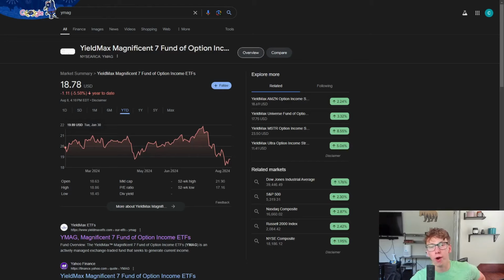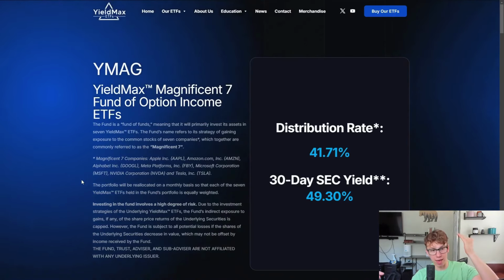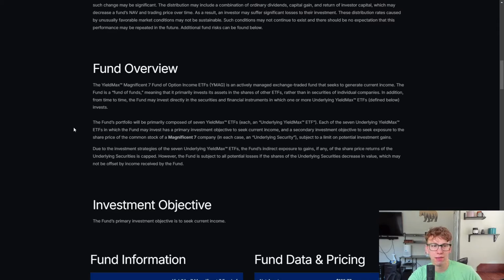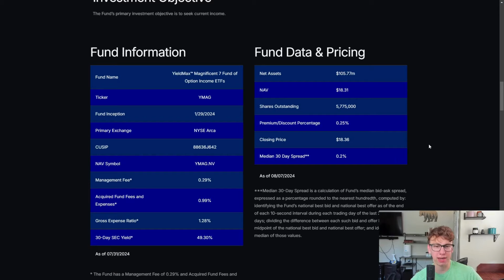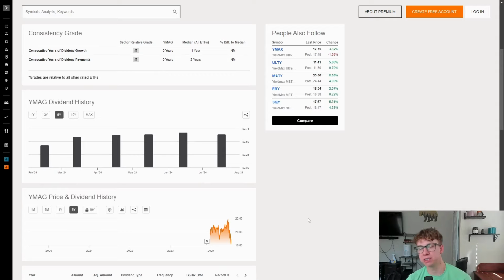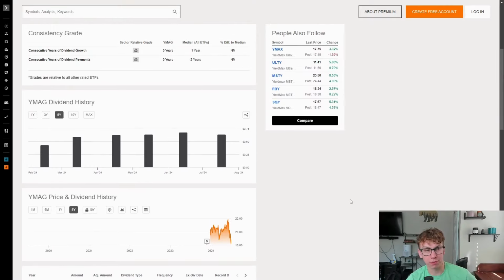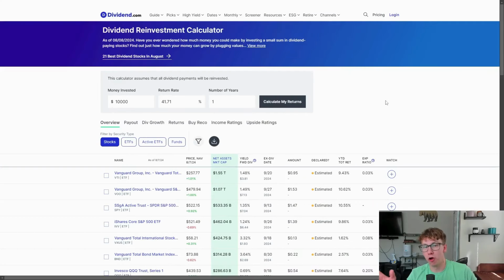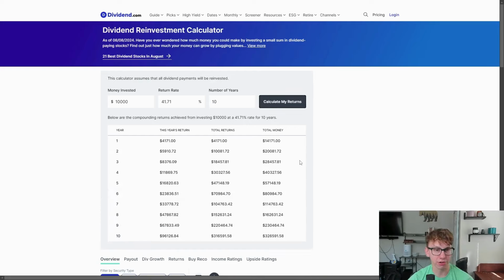Investing $10,000 into YMAG (The only YieldMax Fund you NEED!)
This must be the highest dividend yield on the market. This monthly paying dividend ETF is yielding an insane return! Based on the stock NVDA this fund is paying out a ton of high dividends. What do you think about this dividend ETF and its wild dividend yield? Is it too risky or will this make people millions?! Drop a comment and let me know what you think!

Chapters:
0:00 Intro
0:48 YMAG ETF Overview
5:25 YMAG Dividend History
7:14 Drip Calculator
8: 46 10K Invested in NVDY

What yieldmax ETF pays the highest dividend?!
CONY ETF vs MSTY ETF
How much money do I need to make $500 a month from dividend etfs?